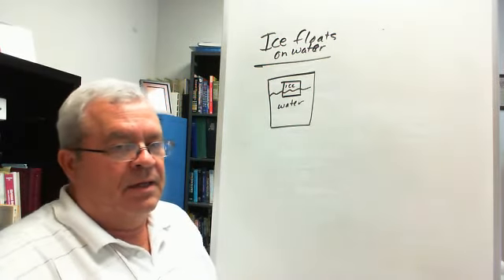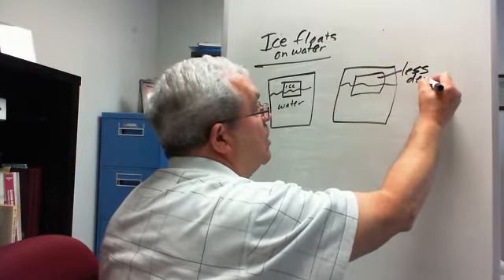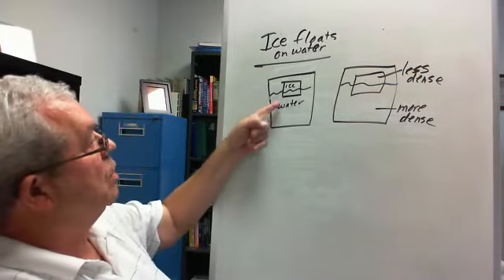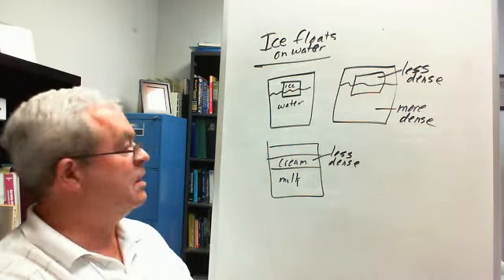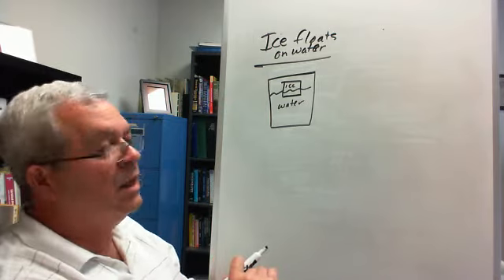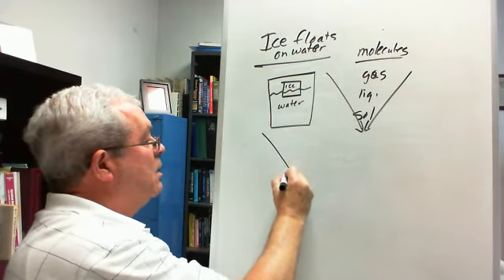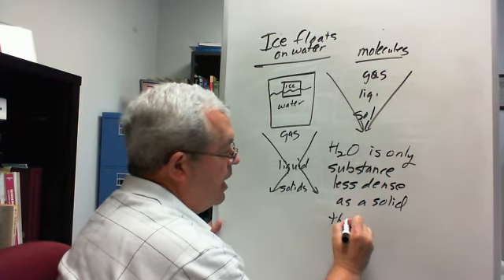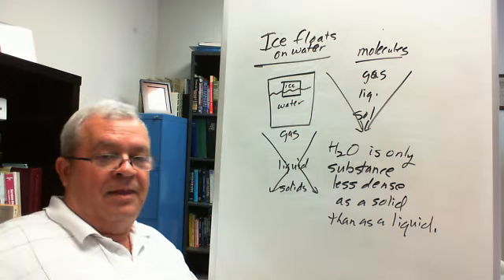Ice floats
Density and water